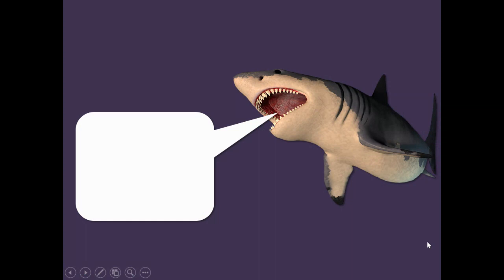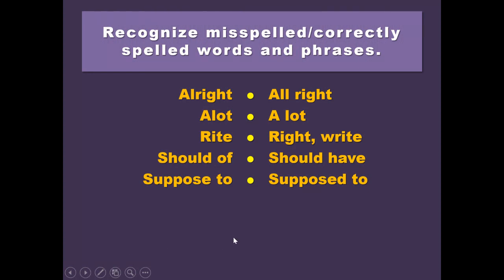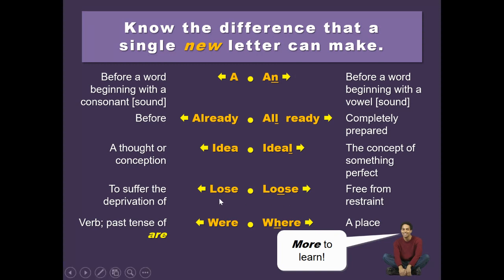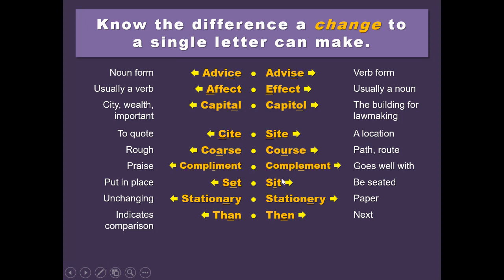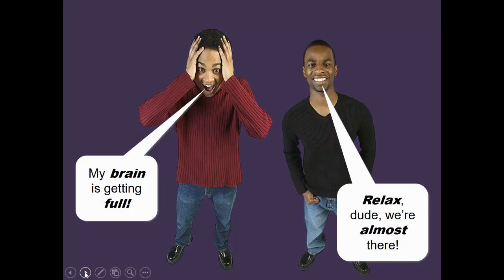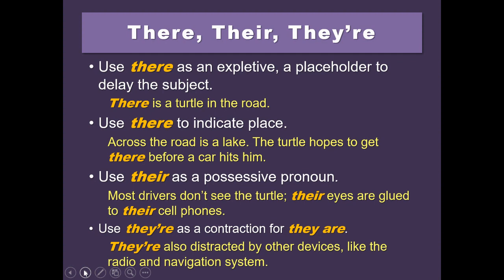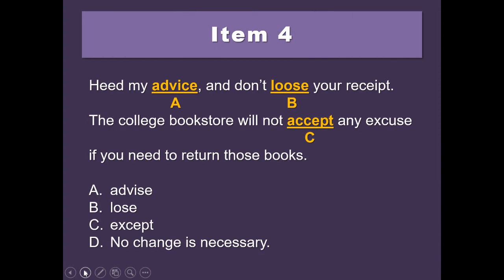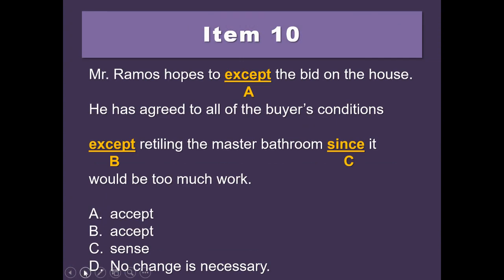Commonly Confused words